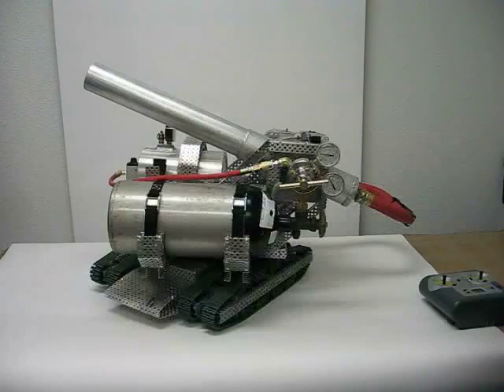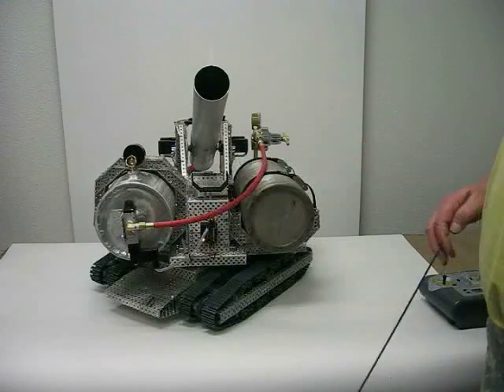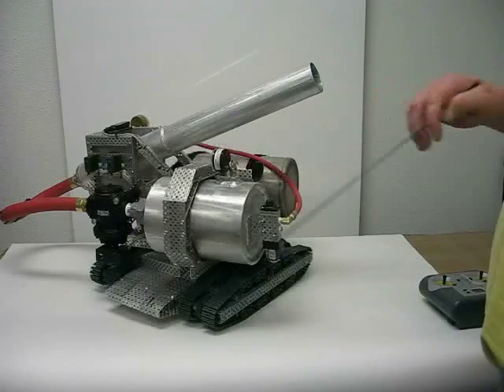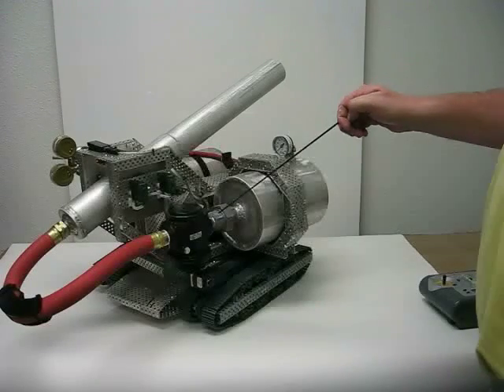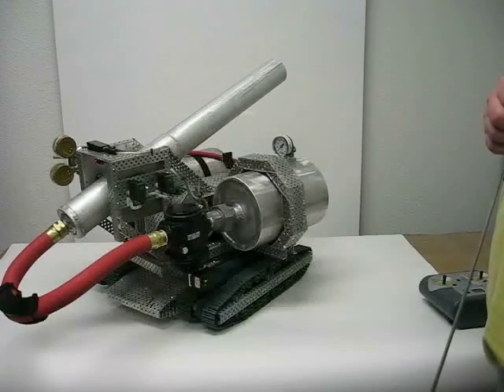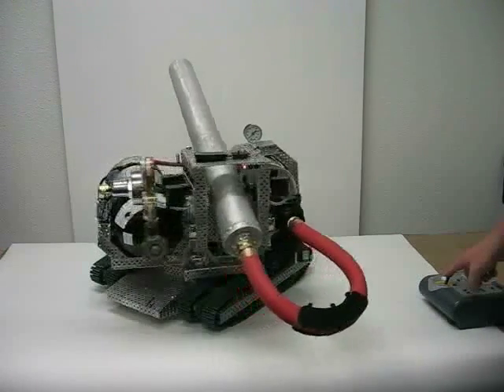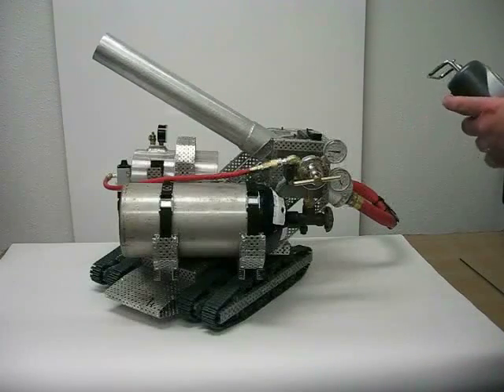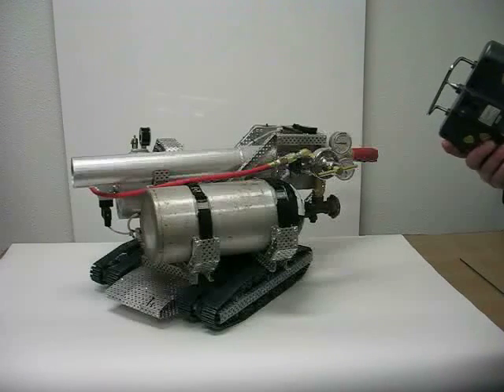Vex Robotics Air Cannon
This is the Mechanical Overview of the Vex Robotics Air Cannon